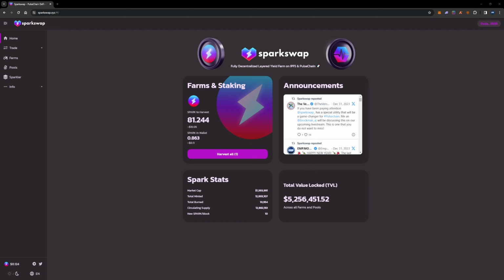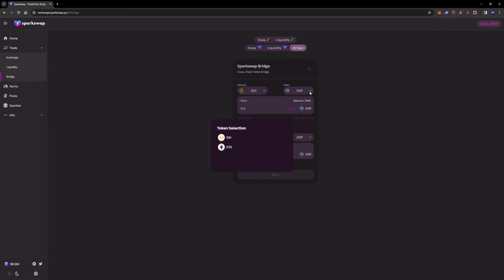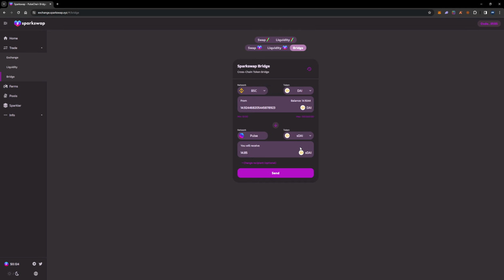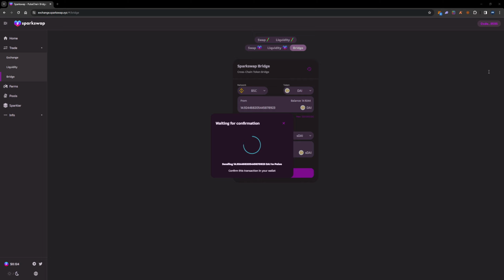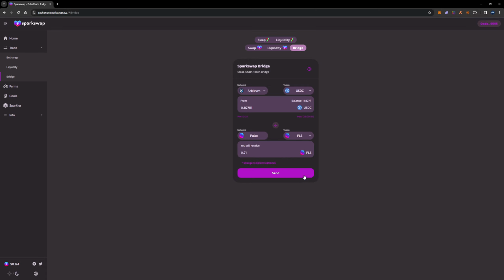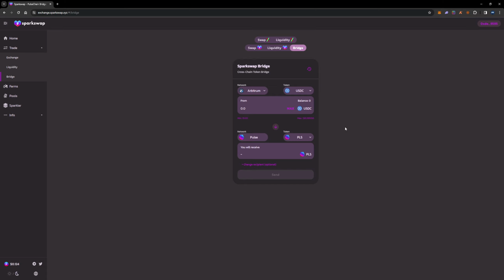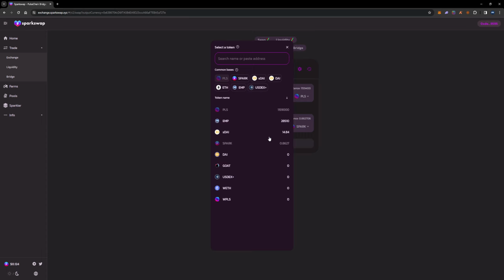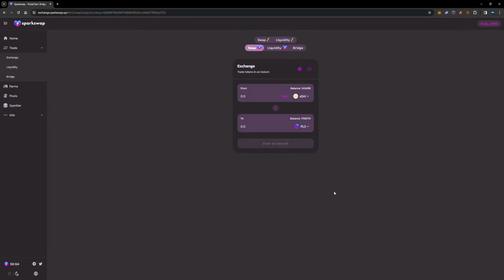How to Bridge from Binance Smart Chain & Arbitrum to Pulsechain | Lighting Fast & Very Cheap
Contract Addresses:
USDC from Arbitrum: 0xaf88d065e77c8cC2239327C5EDb3A432268e5831
Dai from Binance Smart Chain: 0x1af3f329e8be154074d8769d1ffa4ee058b1dbc3
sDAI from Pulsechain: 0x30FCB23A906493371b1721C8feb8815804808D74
 PLS(Native gas token for PulseChain):0xA1077a294dDE1B09bB078844df40758a5D0f9a27